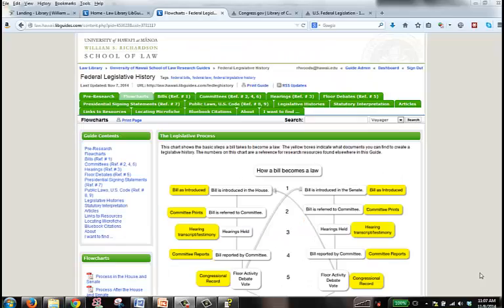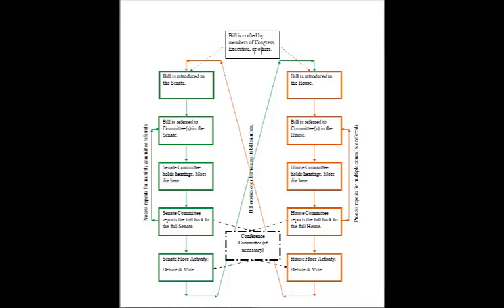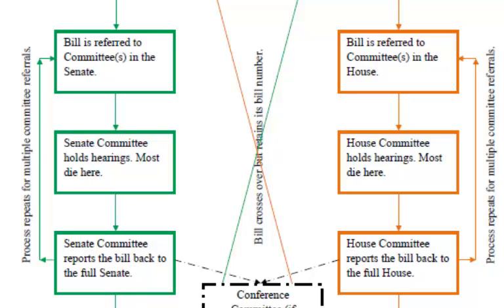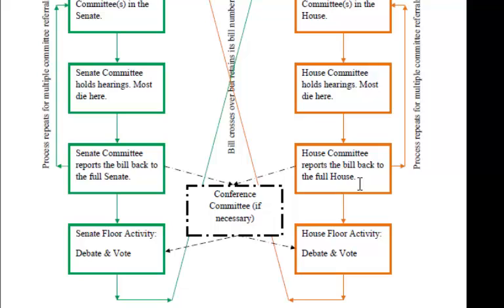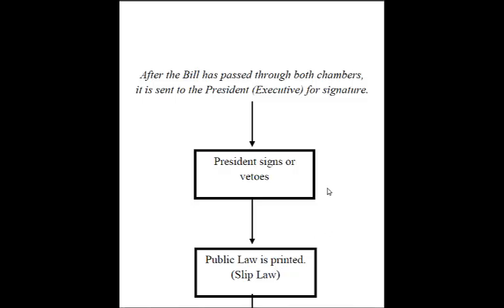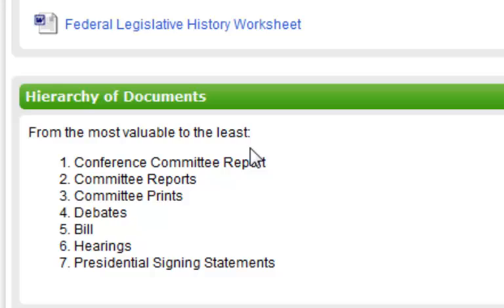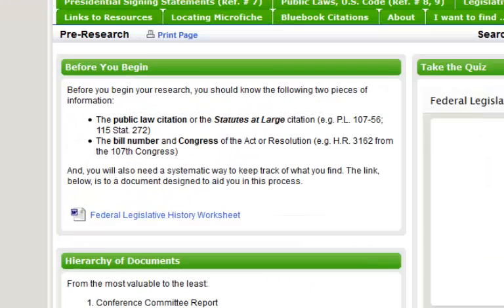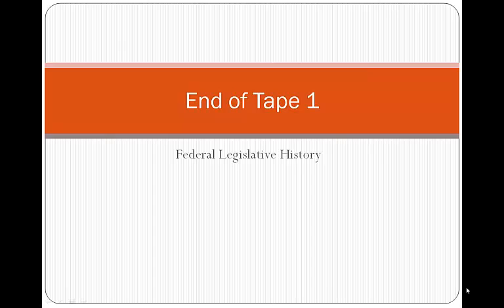Federal Legislative History - part 1 of 3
Federal legislative history lesson 1.